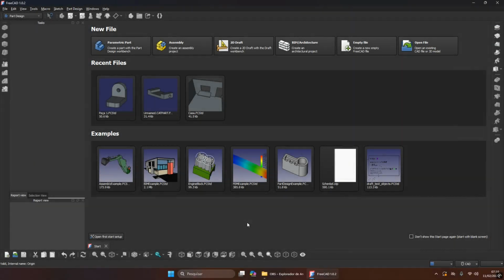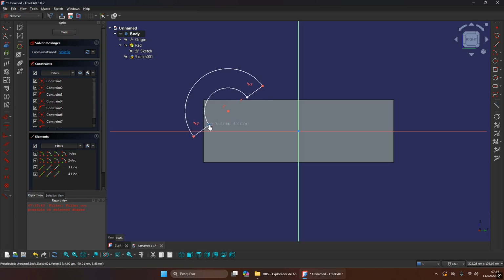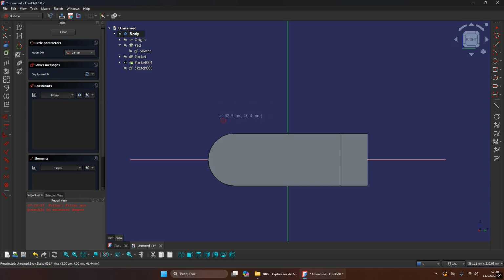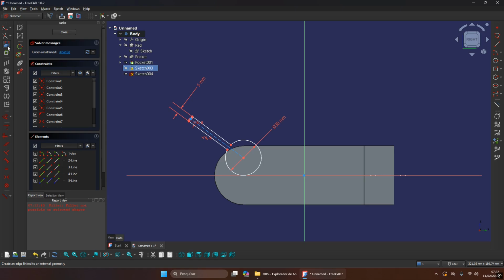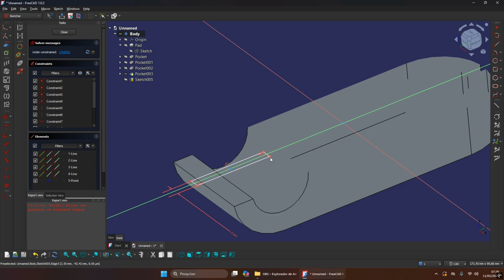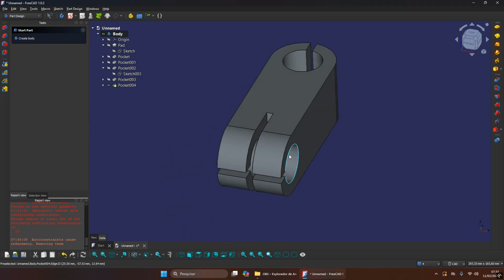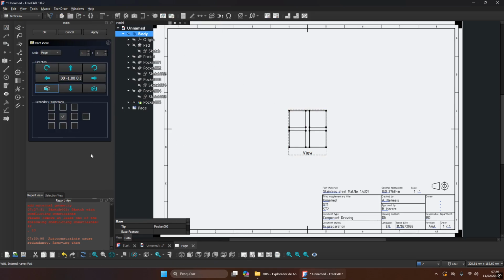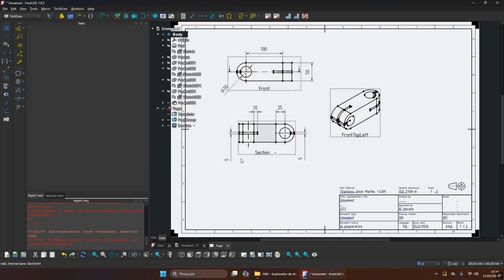FreeCAD – Solid Parts – Split Clamp Bracket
Hello CAD friends,
I apologize for the microphone noise at the beginning of the video. It only lasts for about three minutes and gradually fades out completely. Thank you for your understanding, and I hope you enjoy the content!

Send your part for modeling in FreeCAD

as many dimensions and details as possible.

Your part could be the next one featured in

CITRUS CAD DESIGN website
Discover our website and CAD design services:👇